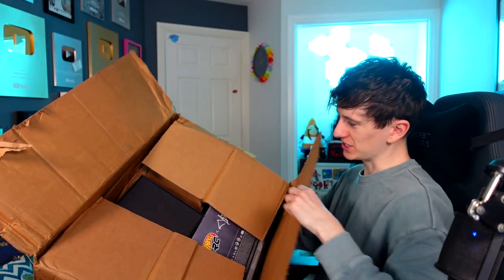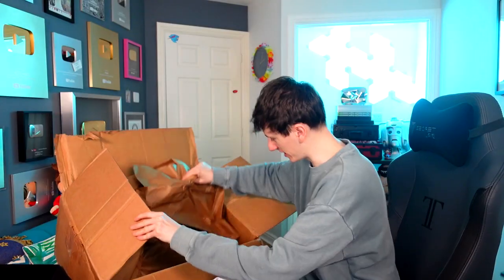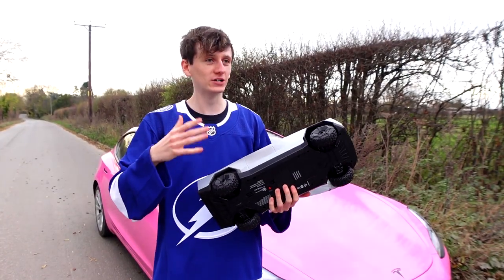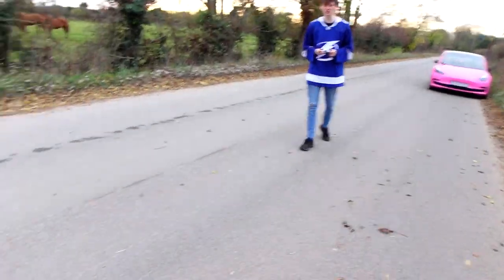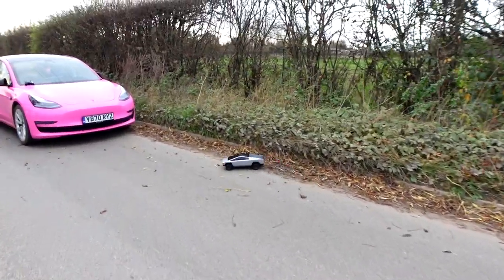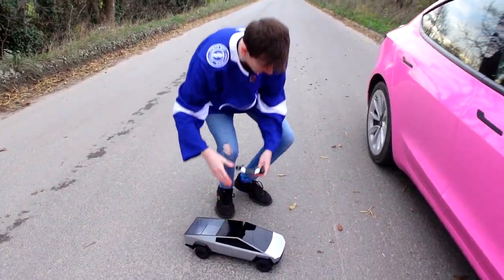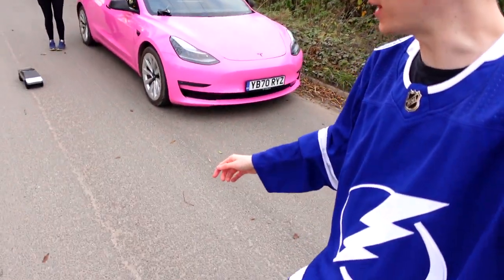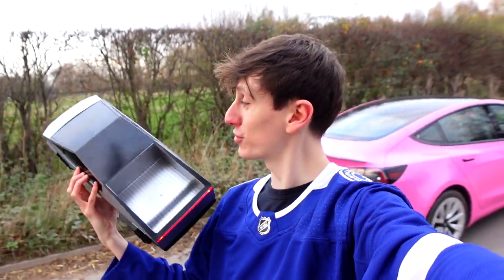I bought a $200 Tesla Cybertruck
On this Youtube channel we upload videos about my Tesla Model 3 and Tesla in general. We test various features like Tesla Autopilot and show off new software updates as soon as they're released.

all Jack Massey Welsh Tesla videos are filmed and edited by my partner Becky: